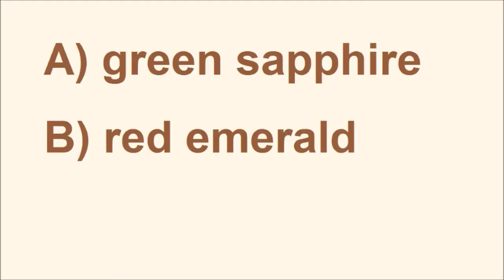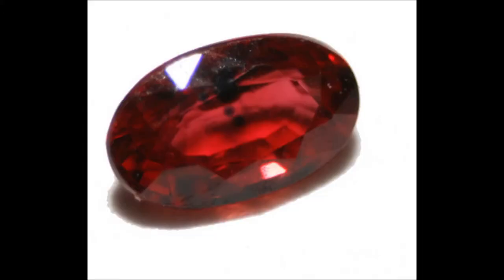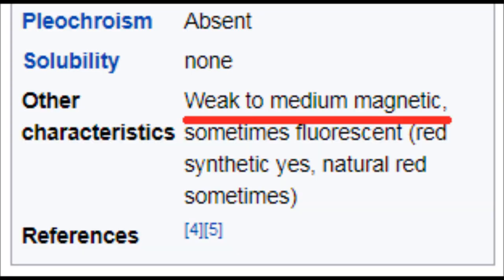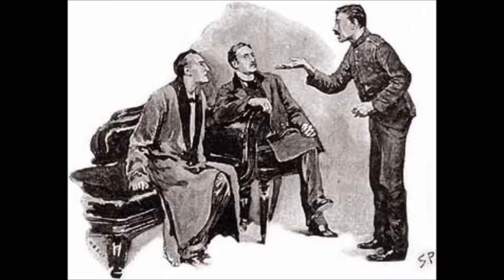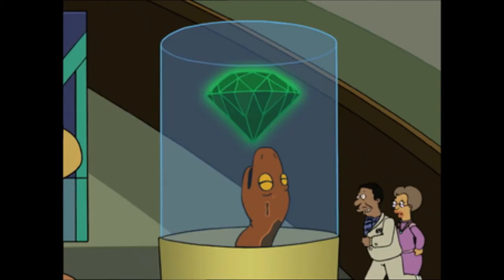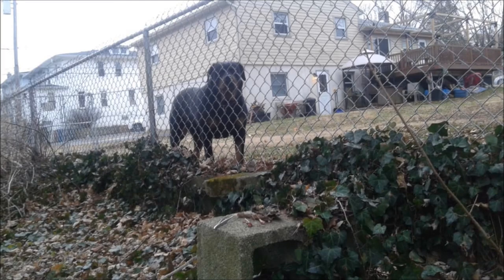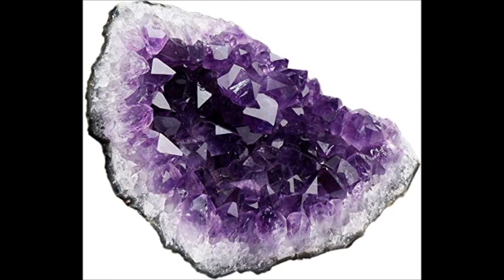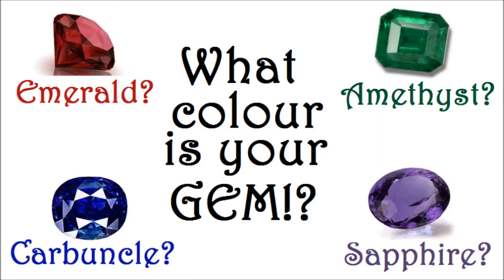Green Amethyst & Red Emeralds: What Colours are Gems!? - How?Fascinating! ep.43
Have you ever heard of red emeralds, green amethyst, or blue carbuncles and wondered what's up with that? Well wonder no longer, because this week's episode is all about gemstones (until I get distracted by dogs).